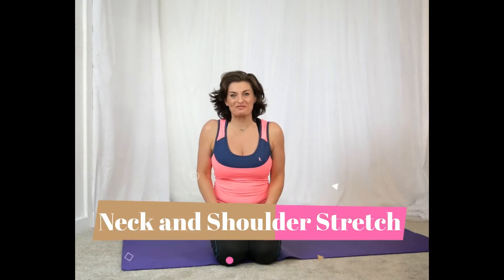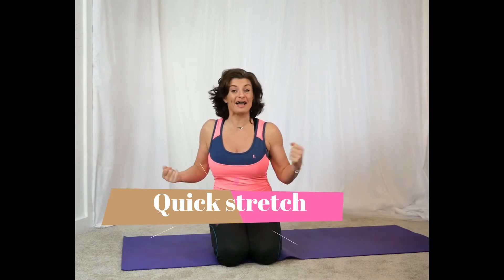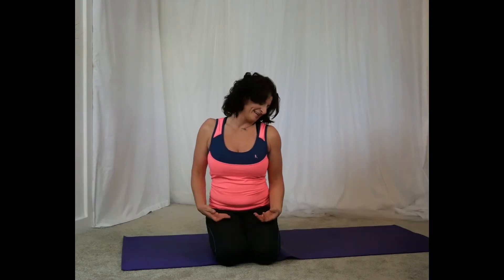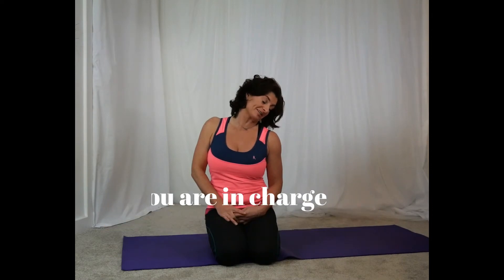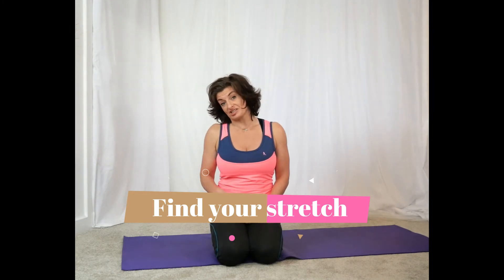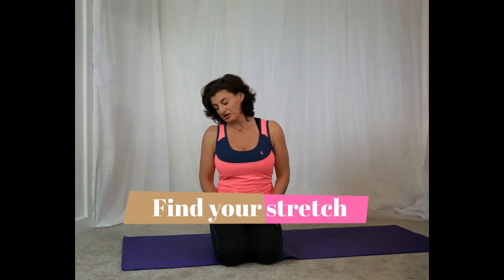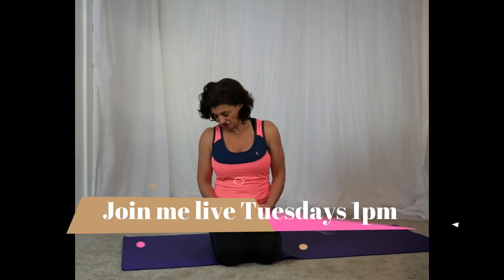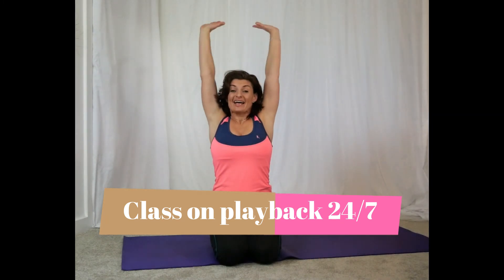Beginners - Quick neck stretch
Sitting all day on computers is new for a lot of people, especially students. Let me guide you through a quick and efficient neck stretch that will ease tension and pain.

Please be advised this is just a guide and you should proceed with caution.

Join me LIVE on Tuesdays at 1pm GMT for Lunch Time Express Yoga. Suitable for all and especially beneficial for anyone sitting on a computer all day. Available on PLAYBACK 24/7

Also available- Click and follow open access course
Kitchen office SOS  - especially for computer neck and shoulder pain.
12 classes to follow at your own pace.

This class is presented by Sinead Kennedy, a highly experienced cyclist as well as a leading Physical Therapist, Pilates and Yoga teacher in Dublin, Ireland.

I offer exciting, technical workouts for real people! No celebrity trainers and no famous names needed. My workouts are amazing if I say so myself and may help you to lose inches, tone up and promote healthy living.

How about cycling in amazing sunshine and doing Yoga outdoors for recovery? Sounds great hey!? Check out this fabulous trip I run to Andalusia, Spain

Sinead Kennedy highly recommends that you consult with your doctor or medical team regarding your physical ability to participating in this class. As with any exercise or exercise program, when participating there is a possibility of physical injury. By engaging in these exercises and exercise video, you agree that you do so at your own risk. You are voluntarily participating and assume all risk of injury to yourself. Please do not attempt any exercises in this video that are beyond your physical limitations.